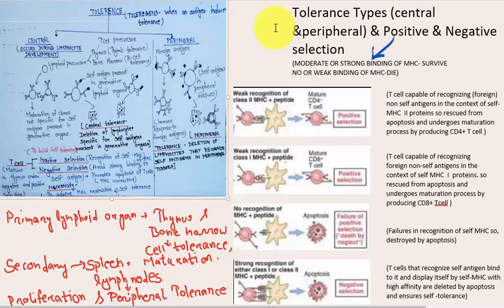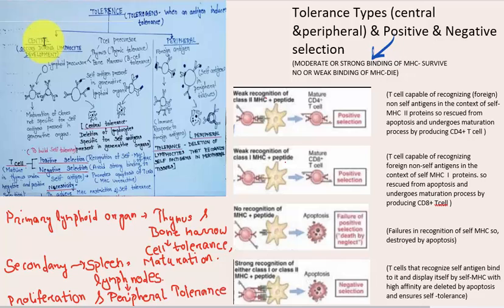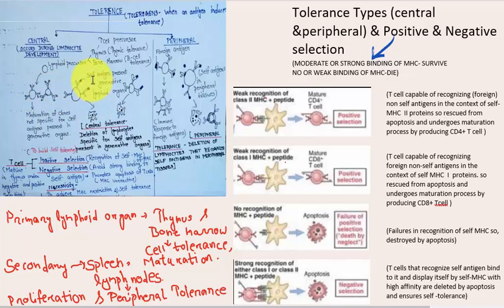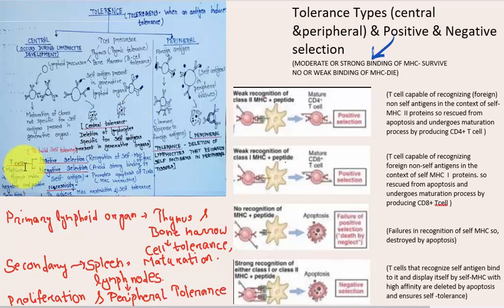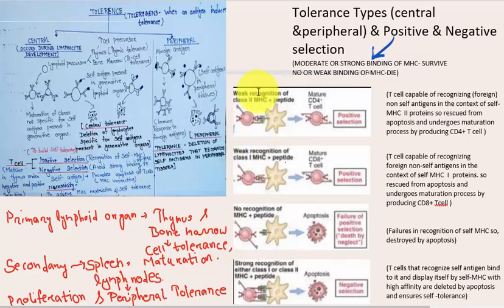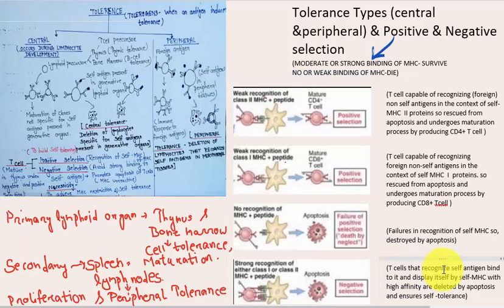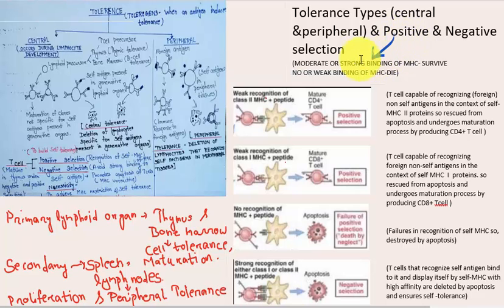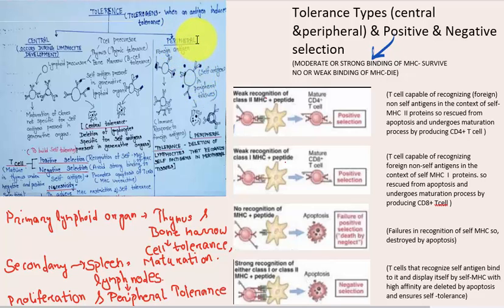TOLERANCE,TYPES OF TOLERANCE AND SELECTION PRESSURES